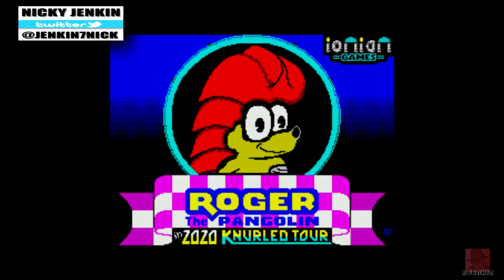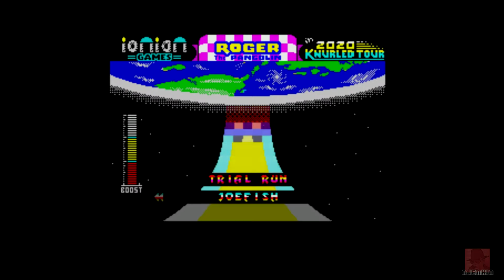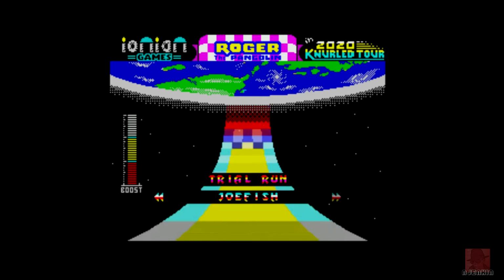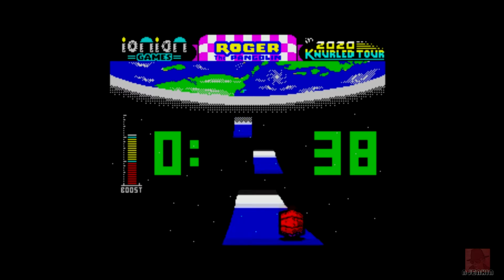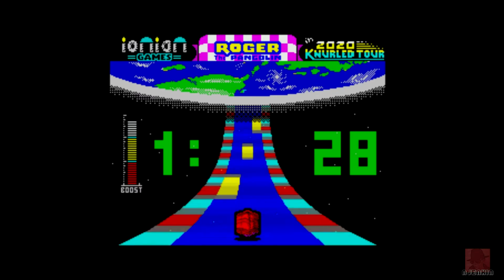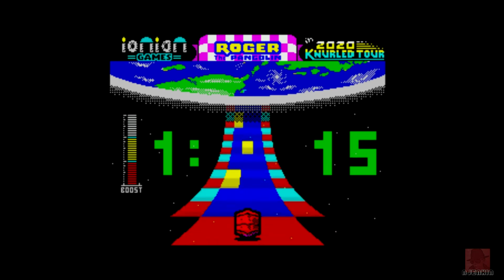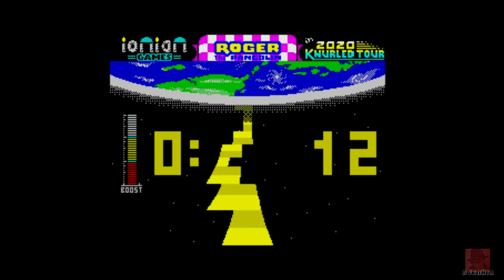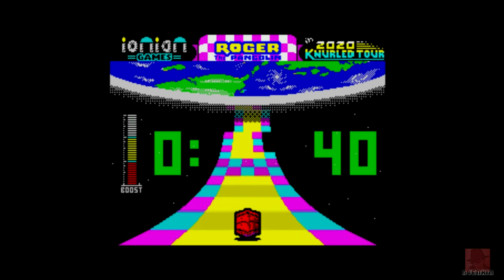Roger the Pangolin in 2020 Knurled Tour : Homebrew 2017 - ZX Spectrum 48K!! with Commentary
ROGER THE PANGOLIN IN 2020 KNURLED TOUR -  A homebrew published by Ionian Games in 2020. Created by Jason Railton. Navigate the speeding courses as fast as you can. Great use of colour here!  :oD